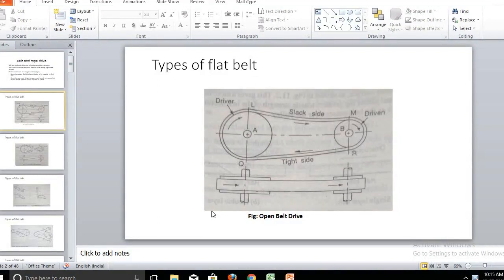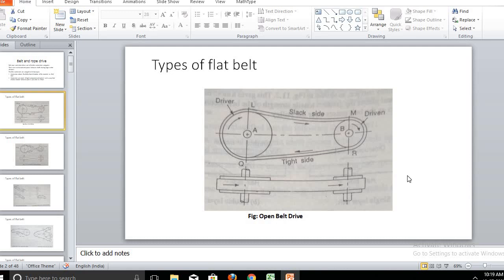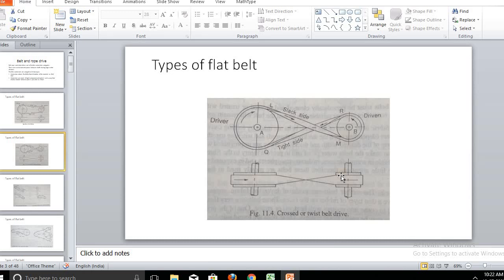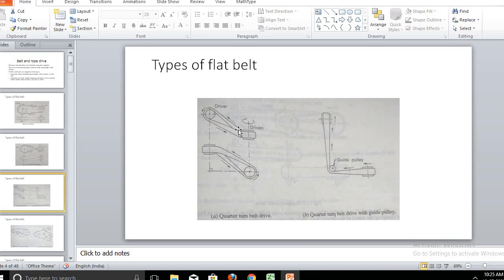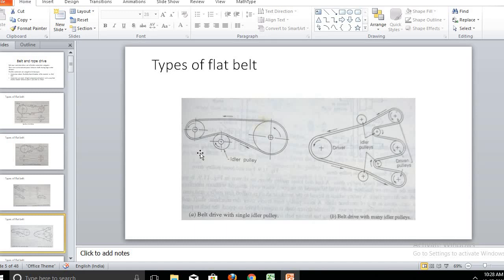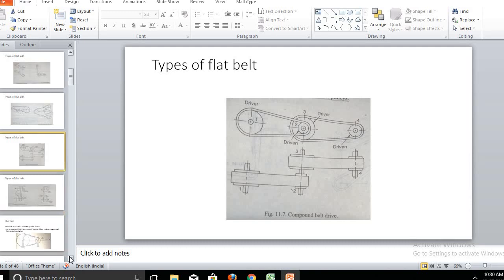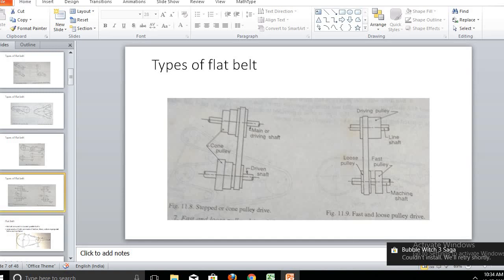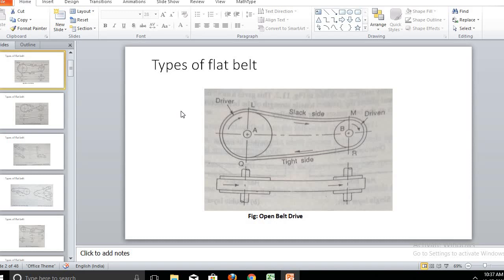Types of belt drive